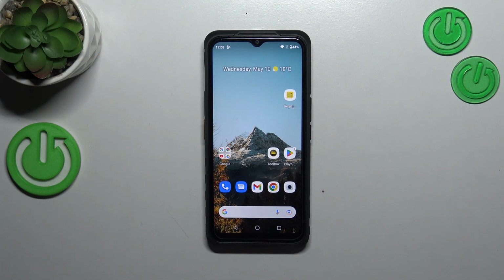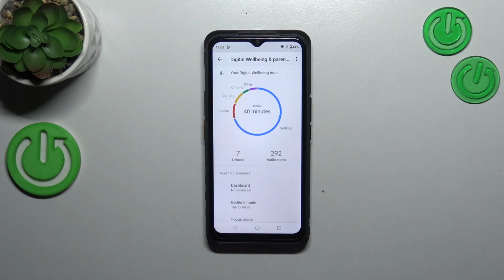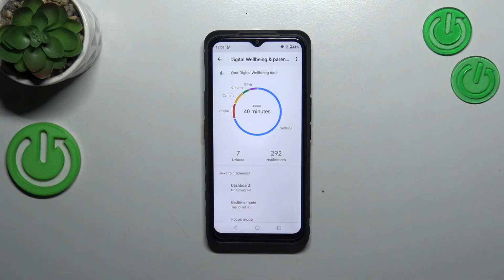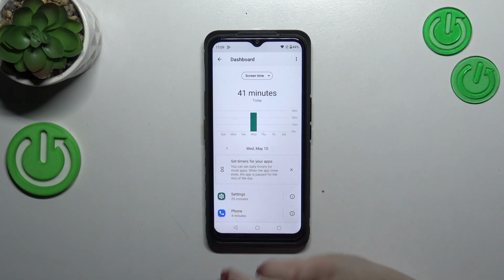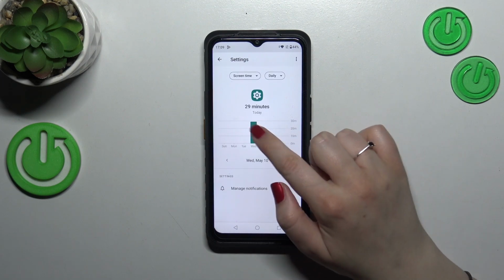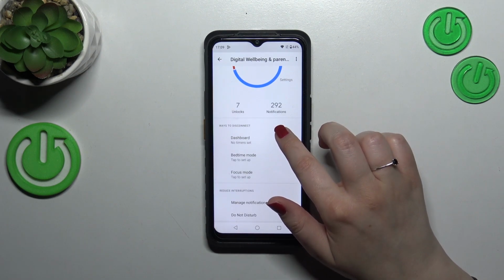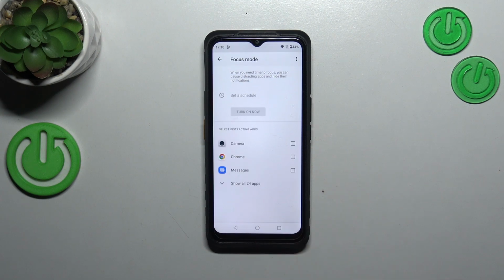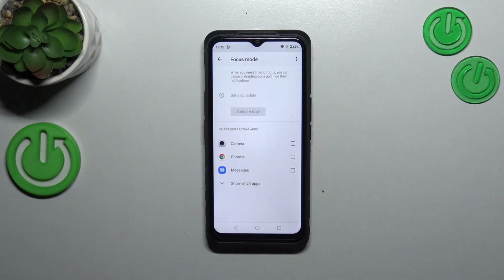How to Check Total Screen Time on CATERPILLAR Cat S53? - Screen Usage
Here are the instructions for checking your total screen time on your CATERPILLAR Cat S53. Want to know how to check your display statistics on your CATERPILLAR Cat S53? If the user needs to access the display settings on their CAT device, he or she will have the option of monitoring their total screen time on the CATERPILLAR Cat S53 device, watching the uploaded video, and making any necessary changes to the display settings. By following these steps, we will be able to see exactly how much time you spend on each app on the CATERPILLAR Cat S53.

How to check how much time you spend on CATERPILLAR Cat S53?
How to check how much time you spend on applications on CATERPILLAR Cat S53?
How to see how much time you spend on CATERPILLAR Cat S53?
How to check the total screen time on CATERPILLAR Cat S53?